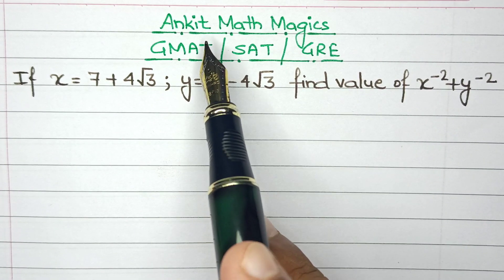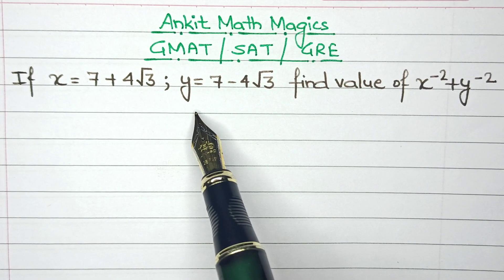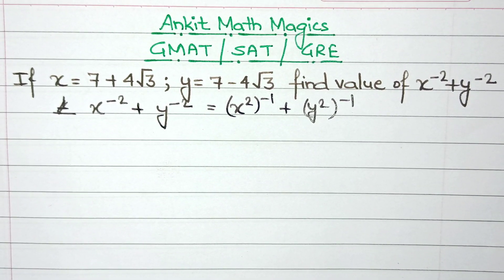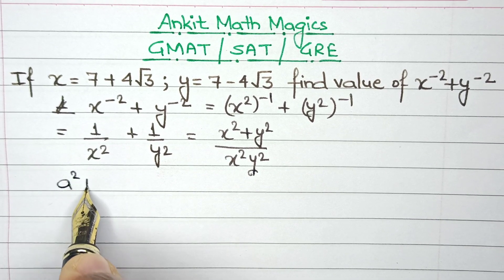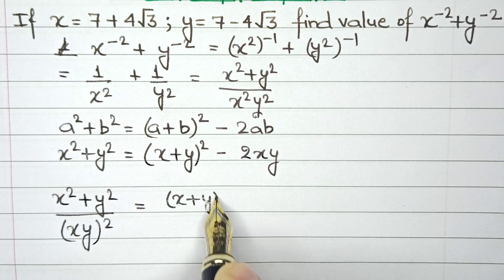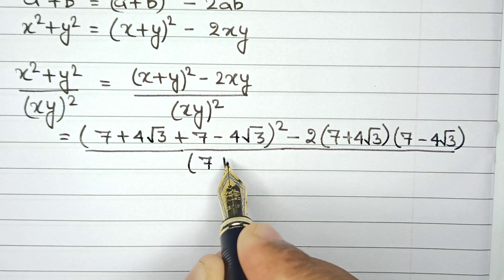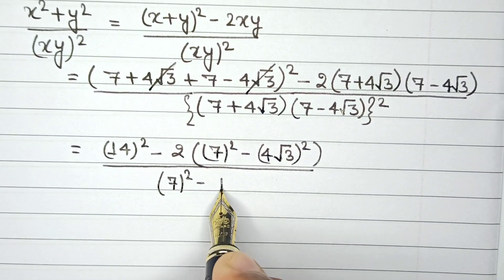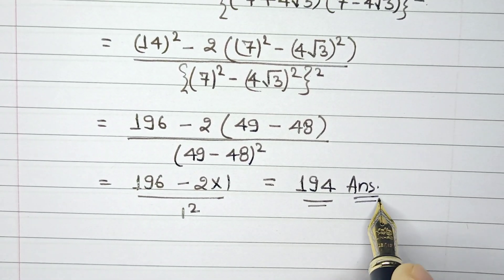(41) GMAT || SAT || GRE || TOEFL || Maths Olympiad problem